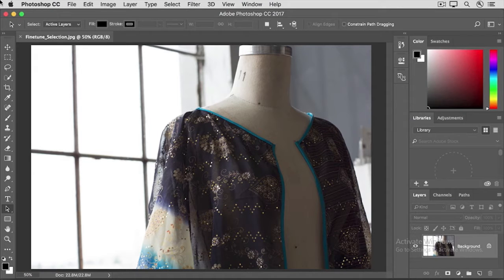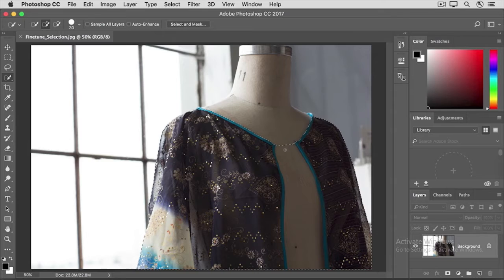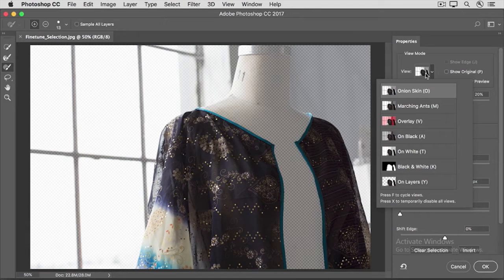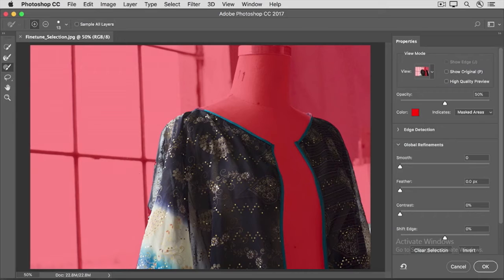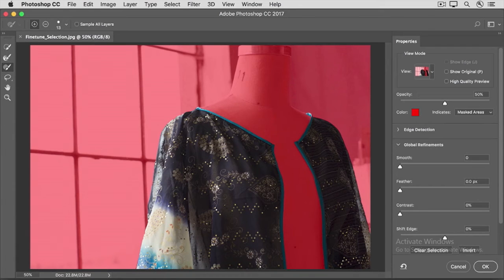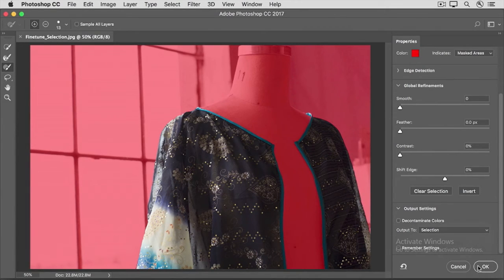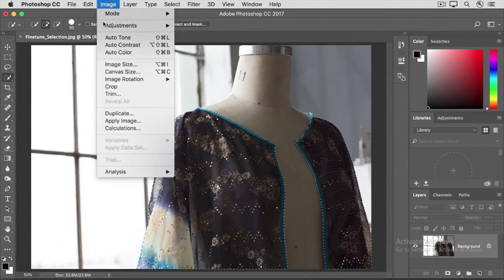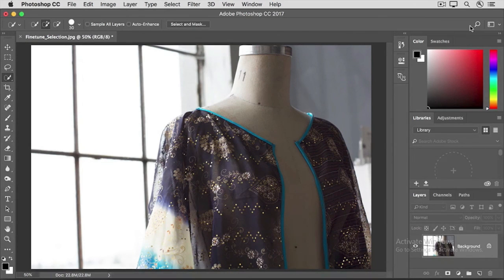How To Fine tune A Selection In The Select | Mask Workspace In Photoshop Tutorial 21 @VLoideo's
Make a selection with a selection tool, the Quick Selection tool.
In the options bar, click Select and Mask to open the Select and Mask workspace.
In the Tools panel, select the Brush tool. Paint on the image where you want to add to the selected area. If you want to subtract from the selected area press Alt (Windows) or Option (macOS) and paint on the area to remove.
Scroll down on the right side of the workspace to the Output Settings:- Output to menu, and choose Selection as the output type.
Click OK to close the Select and Mask workspace.